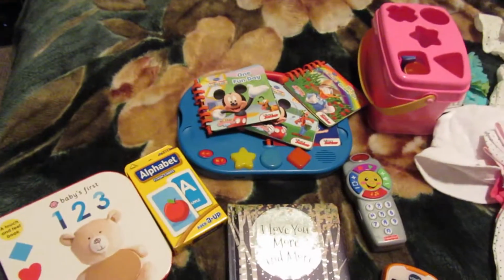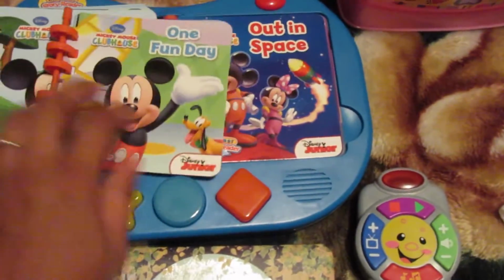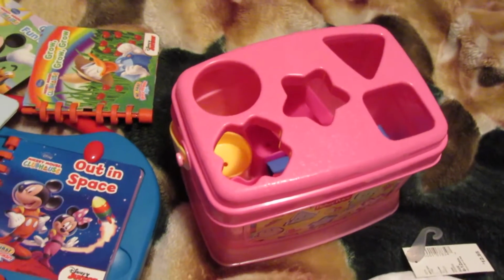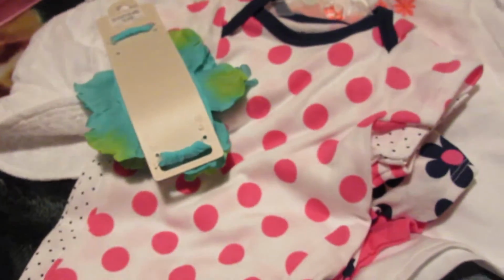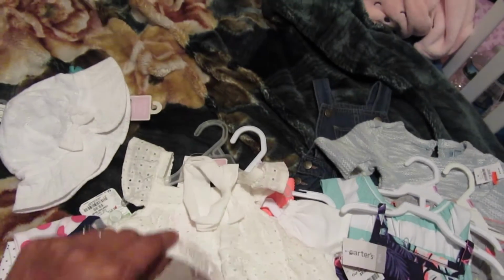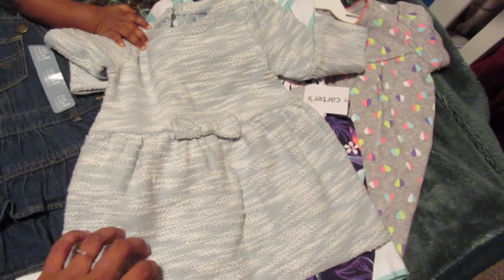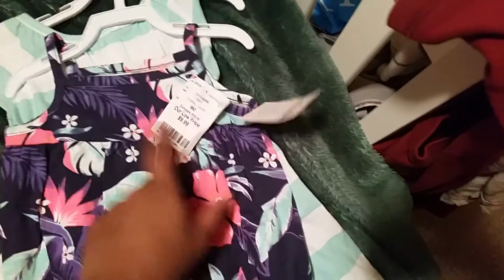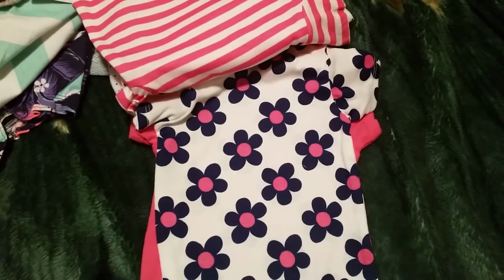Baby Haul | April 2016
Hey!

This is the April 2016 Baby Haul. Featured items are from:

Children's Place
Gap
Burlington